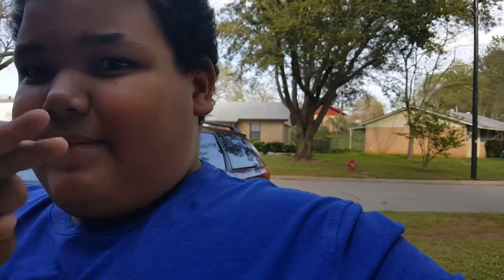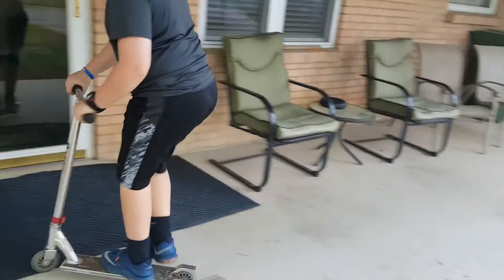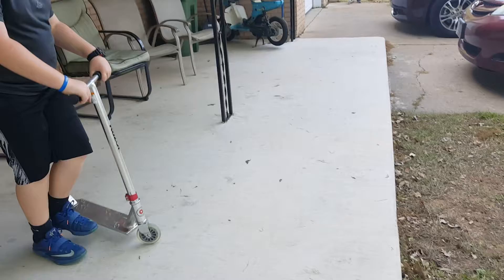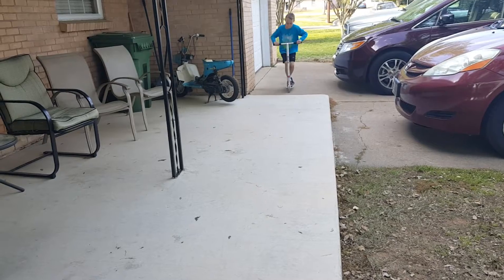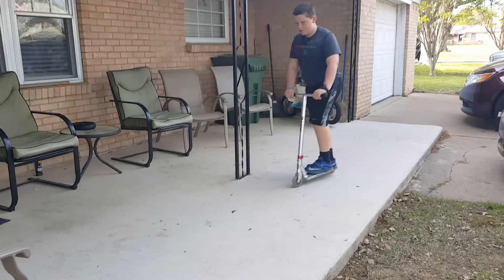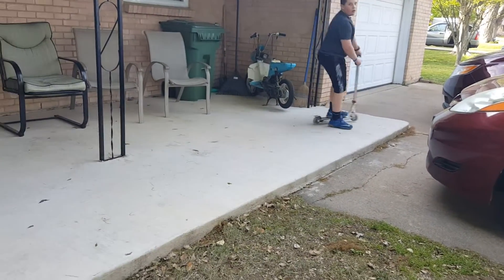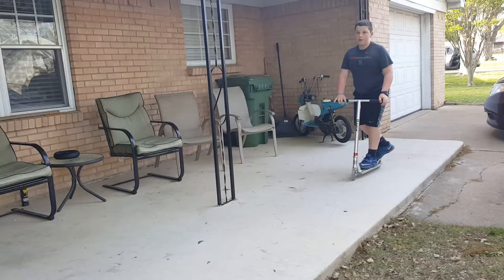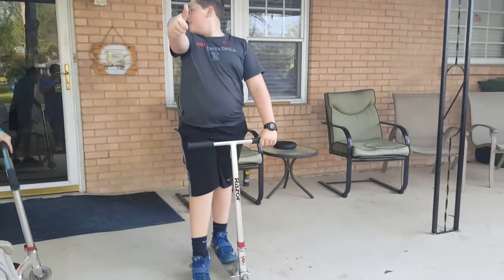3 simple beginner trick on scooters